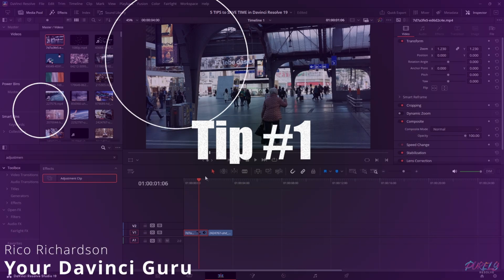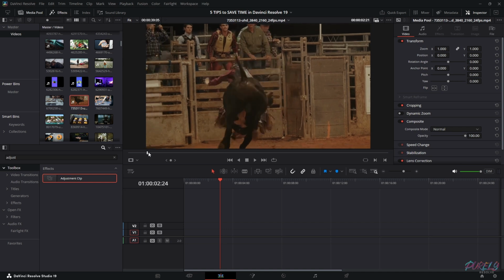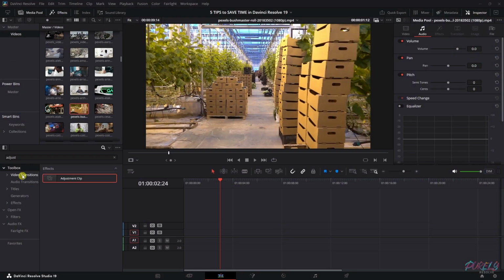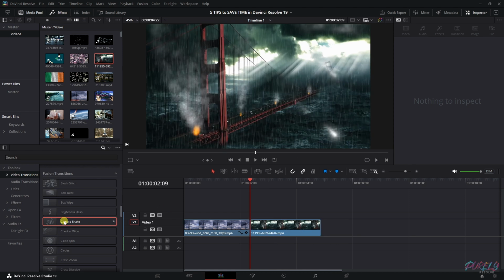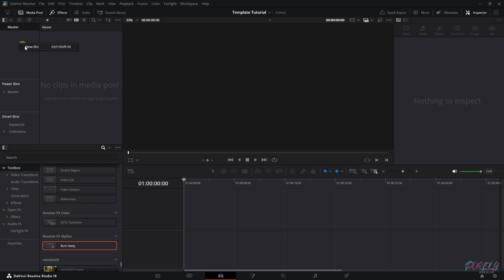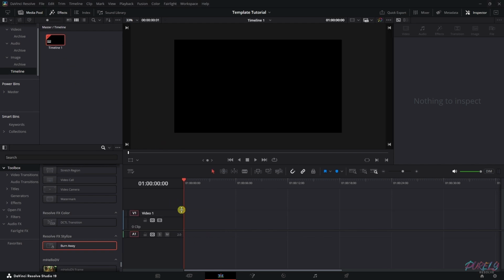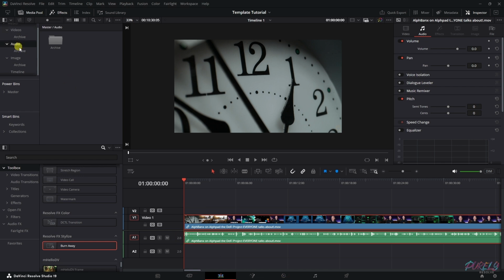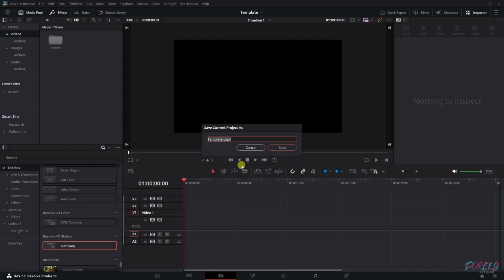5 TIPS to SAVE TIME in Davinci Resolve 19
Ready to speed up your editing process in Davinci Resolve 19? In this video, I share 5 essential tips that will help you save time and enhance your workflow. Whether you're a beginner or a seasoned editor, these tricks will streamline your editing experience and make your projects more efficient.

📌 What You’ll Learn:

How to use adjustment layers to apply effects across multiple clips.
The power of creating and using templates for recurring projects.
Maximizing efficiency with in and out points for precise editing.
Exploring the live media viewer to preview clips instantly.
How to save and use custom transitions for a professional look.

Save hours on editing by learning these expert tips and tricks in Davinci Resolve 19. This tutorial is designed to help you become more productive while maintaining high-quality edits.

🔔 Stay Updated!

Thank you for joining us in this exploration of video editing in Davinci Resolve 19. Your support fuels our passion for sharing valuable insights.